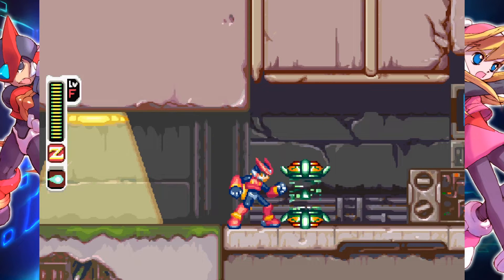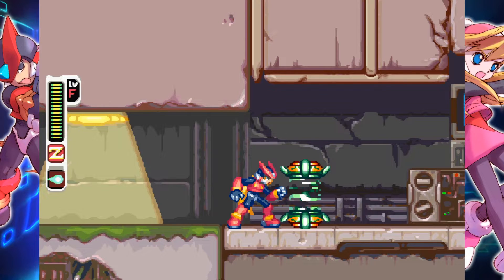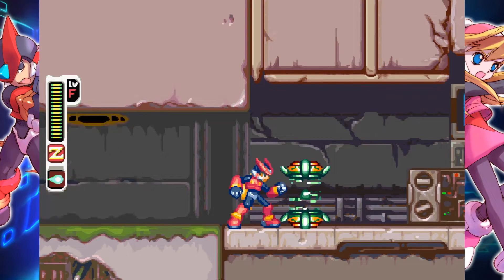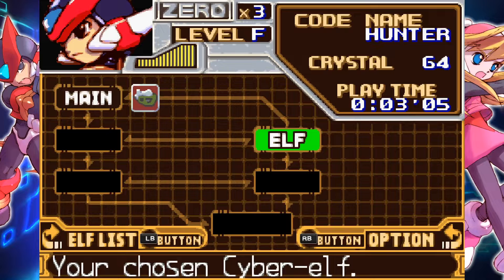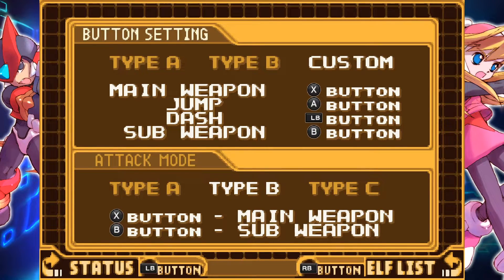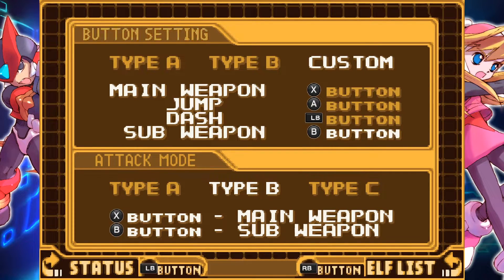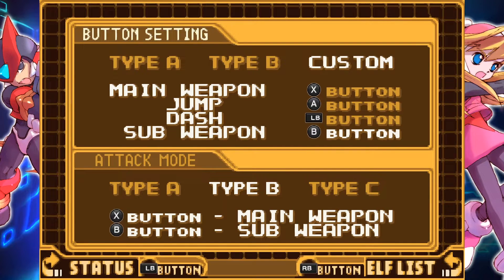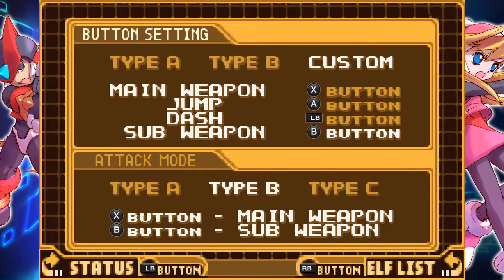Mega Man Zero/ZX Legacy Collection - How Button Configuration Works on PC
I didn't like the default button layout for the controller in Mega Man Zero/ZX Legacy Collection for PC, so I decided to try and remap the buttons.

That quickly became a nightmare.

Where I would expect the button configuration to be was not where it was located in-game, so I spent the next five to ten minutes trying to figure it out.

I made this video so you don't have to - hopefully it helps you out.